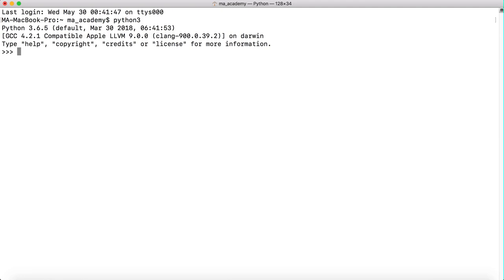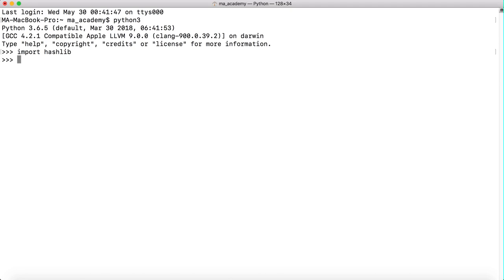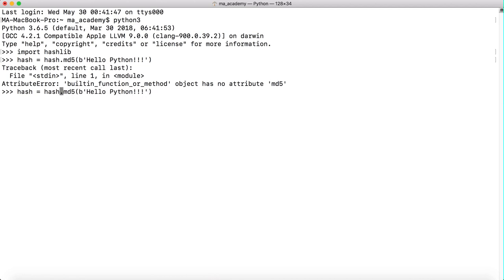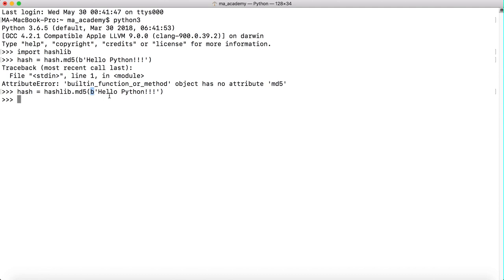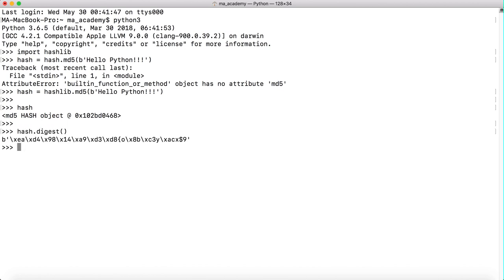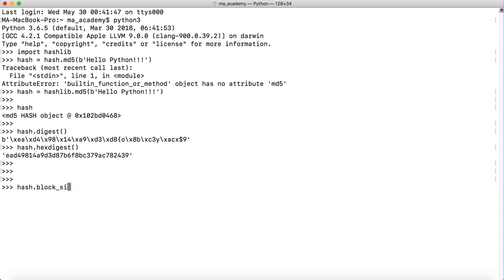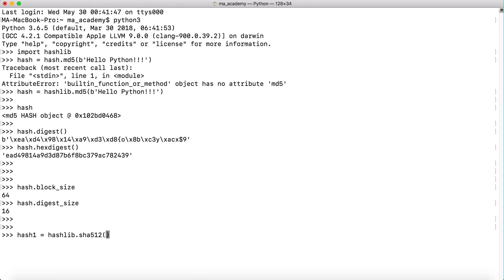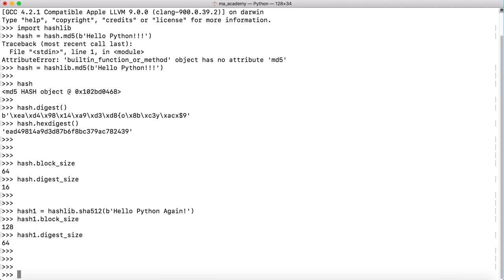Find the Block Size and Digest Size of a Hashing Algorithm - Cryptography with Python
This tutorial explains how to find the block size and digest size of any hashing algorithm like MD5, SHA, DSA, etc.